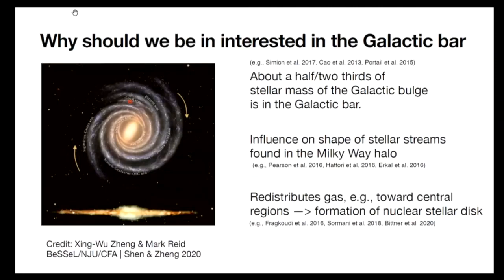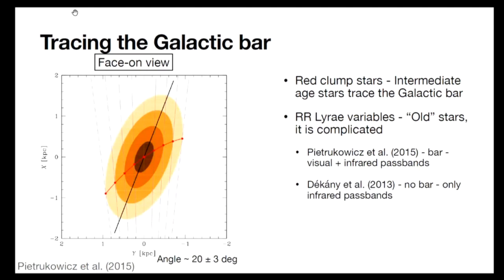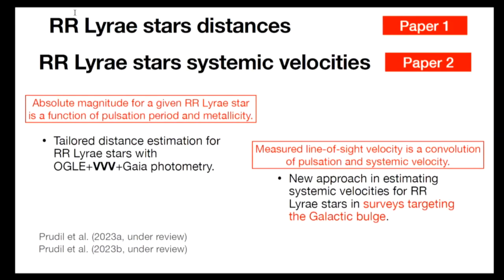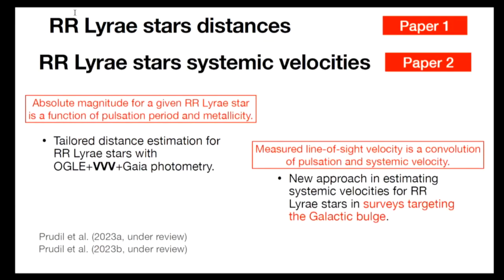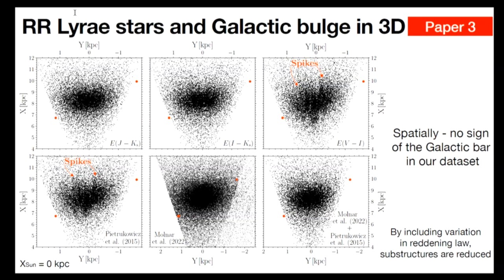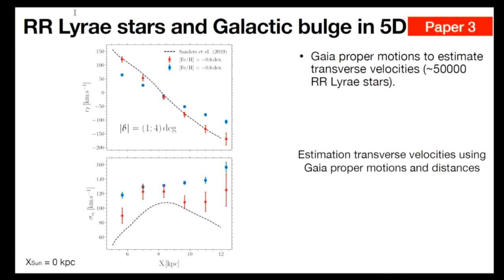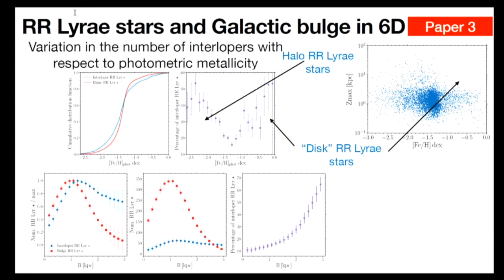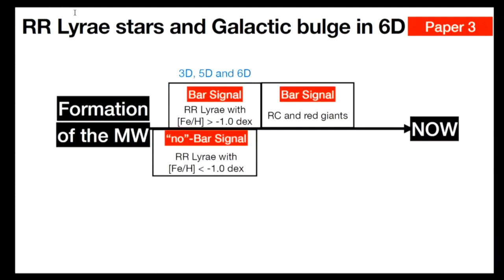Talk 6/2 - Zdenek Prudil - 7D mapping and timing of the Milky Way bar